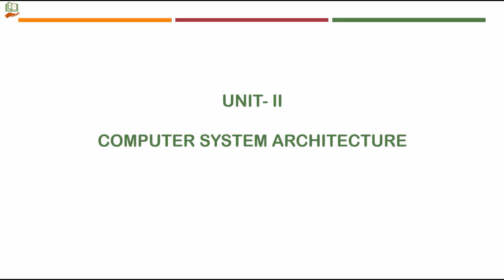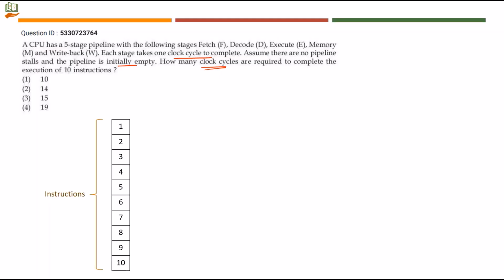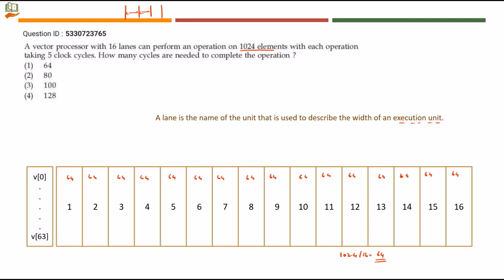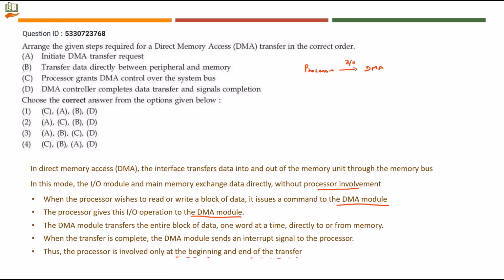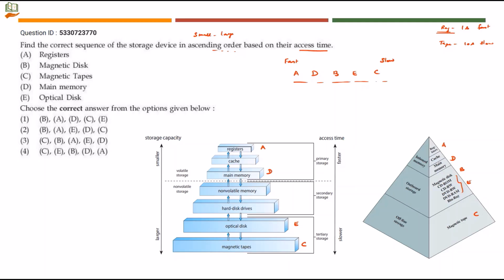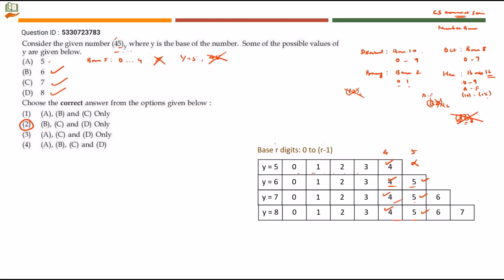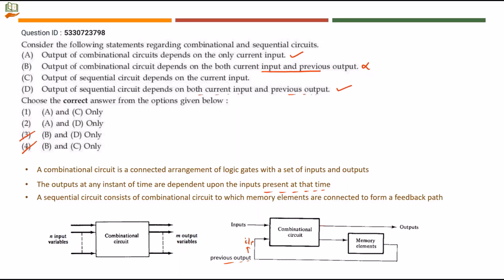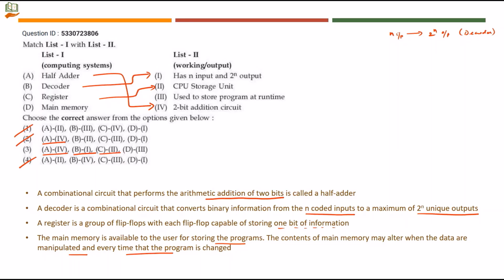June 2024 (re-exam) - Unit 2 - Computer System Architecture - UGC NET Computer Science Solutions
The question paper solutions of June 2024 (re-exam) session are provided for Unit-2 Computer System Architecture. This video is a compilation of solutions comprising only unit-2 in  UGC NET Computer Science & Applications syllabus.

00:00 763 - Multiprocessor problem
03:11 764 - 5-stage Pipeline problem
06:42 765 - Vector processor problem
11:22 768 - DMA
13:27 770 - Access time of storage device
16:51 783 - Base of a number
20:25 784 - Special purpose registers
22:17 798 - combinational and sequential circuits
24:23 805 - Match: counters & working
26:23 806 - Match: computing systems & working